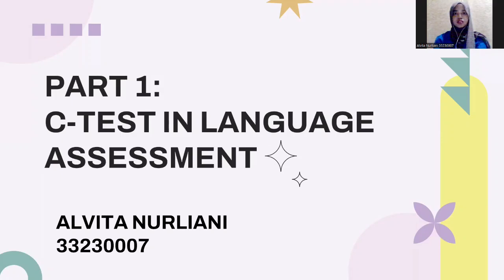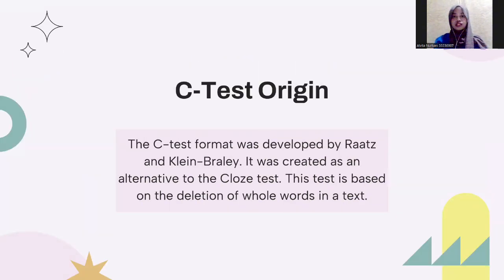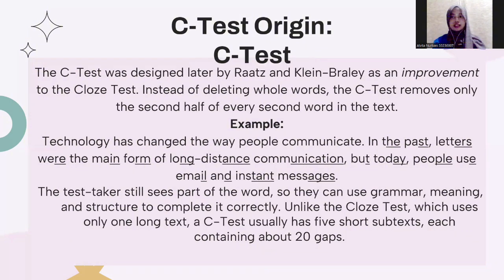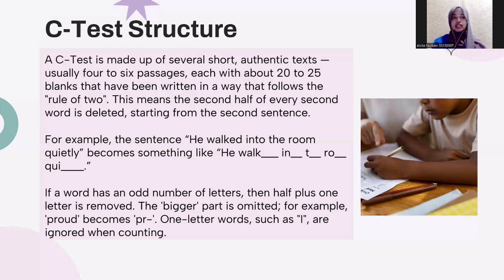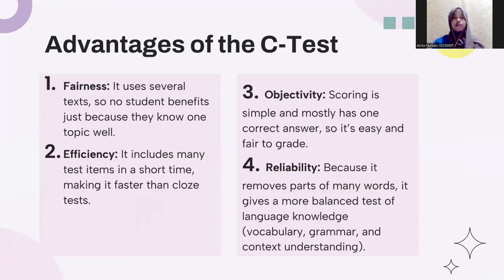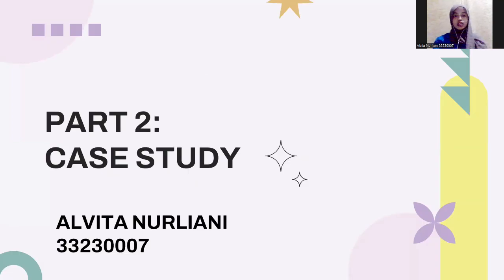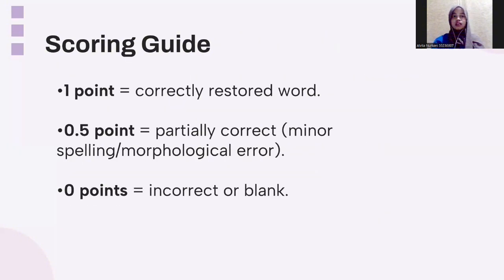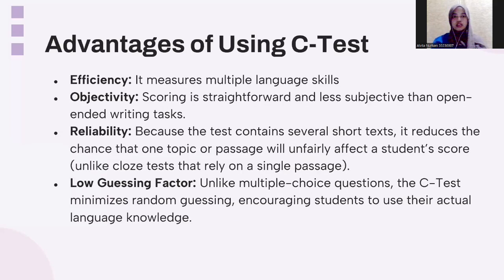PBL 1 Language Assessment: Mid-Term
This presentation is for passing mid-term exam project based learning for Language Assessment.
Alvita Nurliani
33230007
English Department